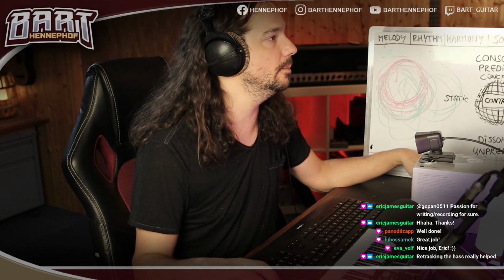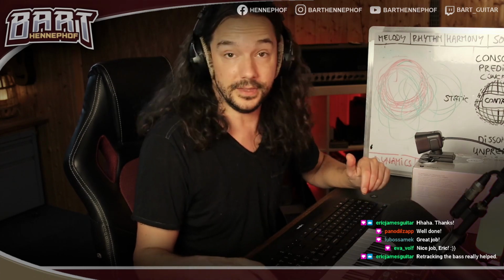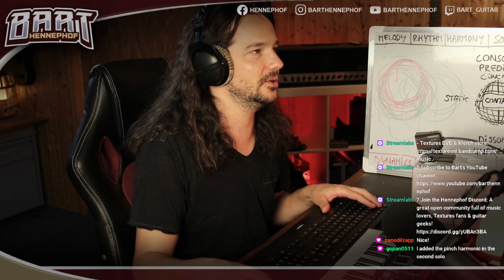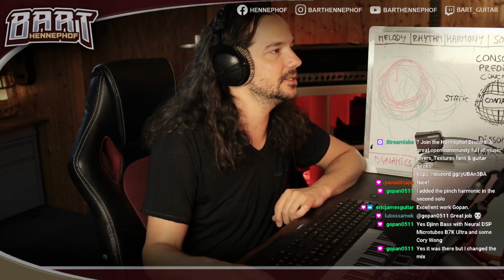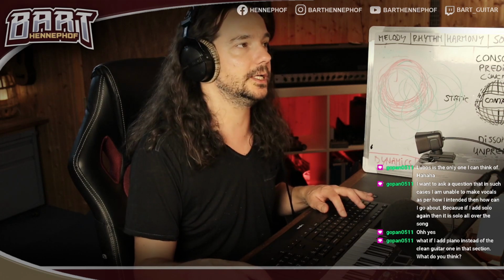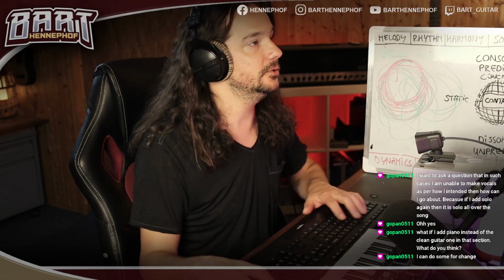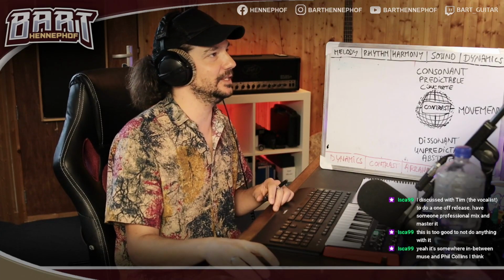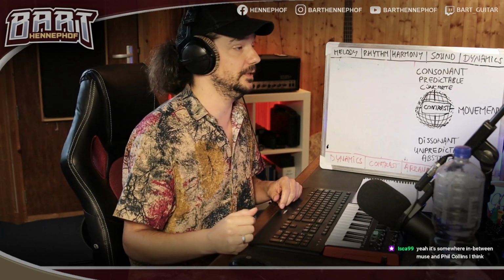Songwriting Challenge #2 Finals // Write a song using the Pedal Note technique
This challenge has resulted in amazing submissions again: Everybody had to do 1 thing: That is playing with a pedal note: 1 note that you can hear throughout your whole song.

0:00 intro
0:24 Eric (USA)
8:50 Erkki (Norway)
15:42 Eva (Czech Republic)
26:55 Gopan (India)
38:16 Lubos (Czech Republic)
48:10 Andoni Ros (Spain)
59:22 Thomas (Norway)
1:07:46 Isca (Netherlands)

♫ ONLINE LESSONS: I teach guitar & songwriting to people all over the world! ♫

Get the last Textures merch that is left, and the final Live DVD "Last Miles To The Moon"  at: